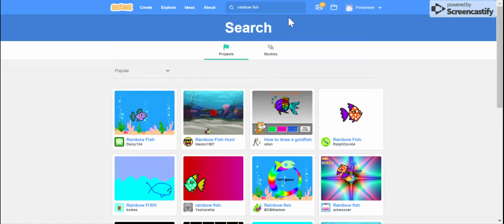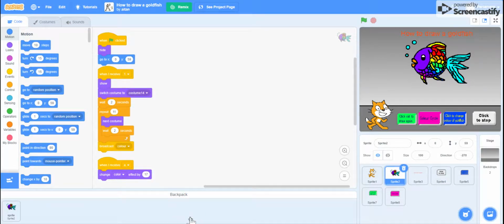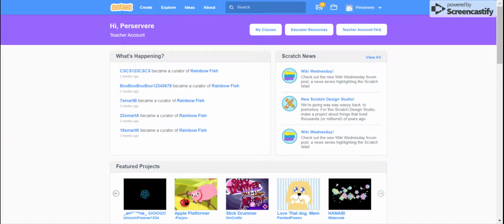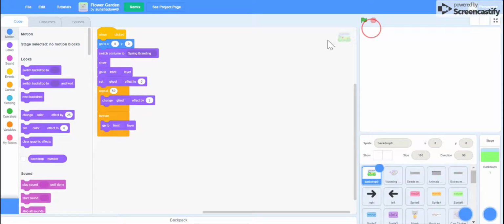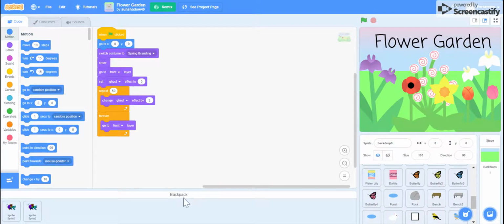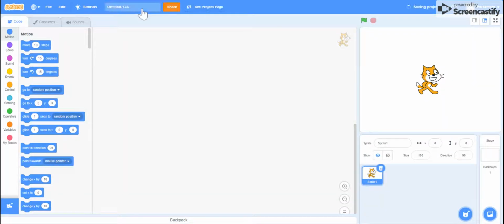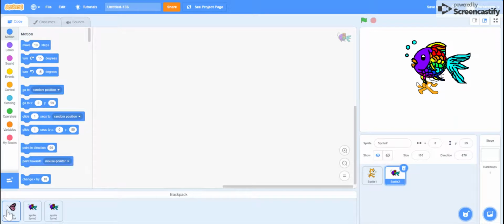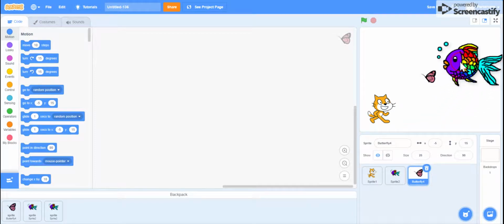Backpack on Scratch